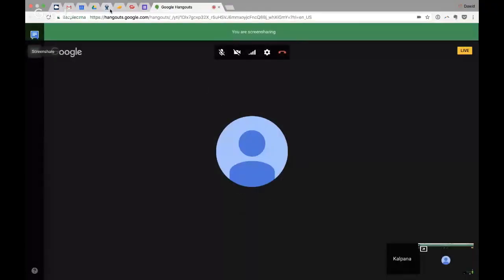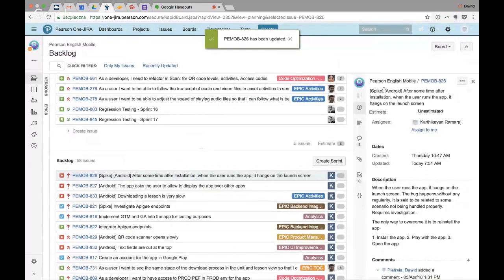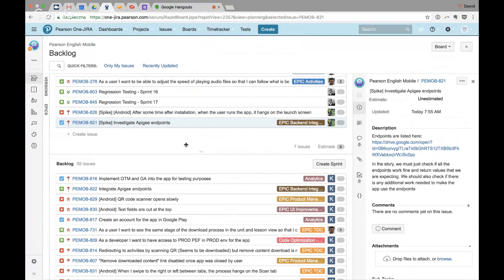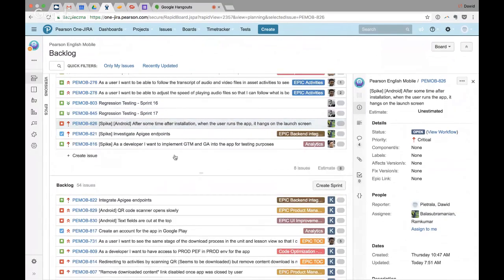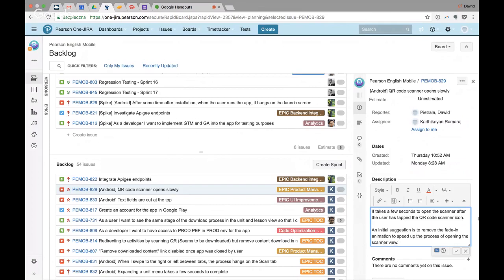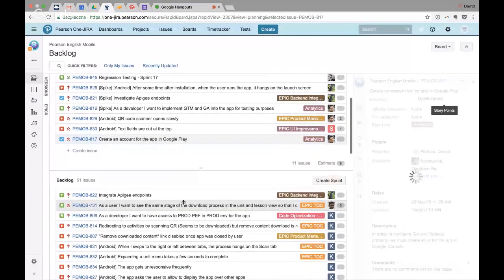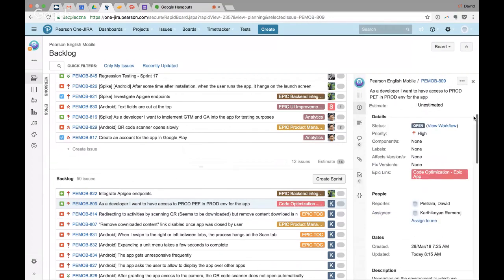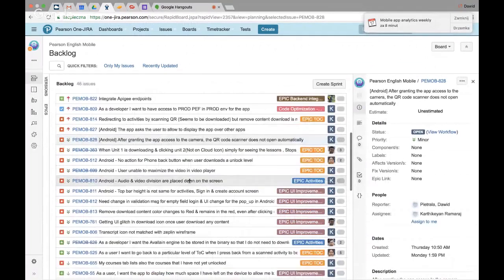PEMOB - Sprint 17 Planning